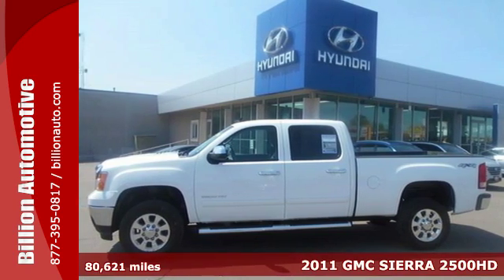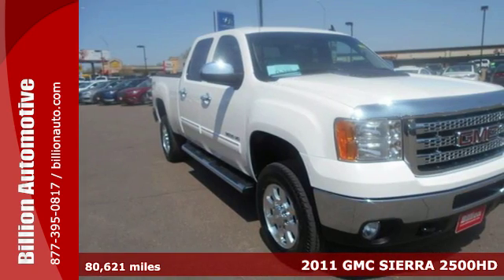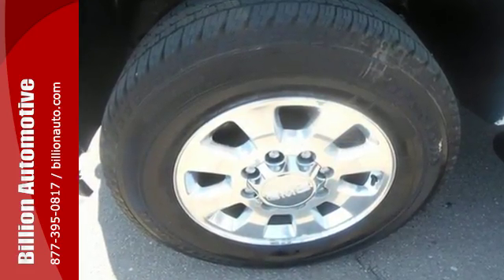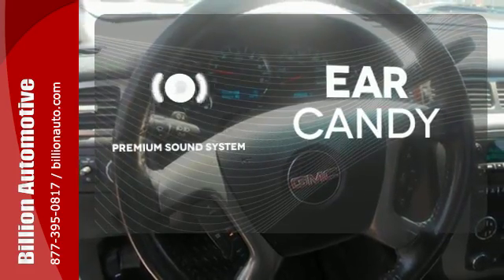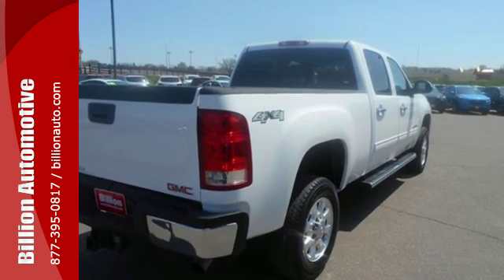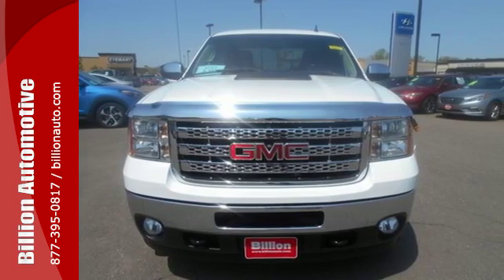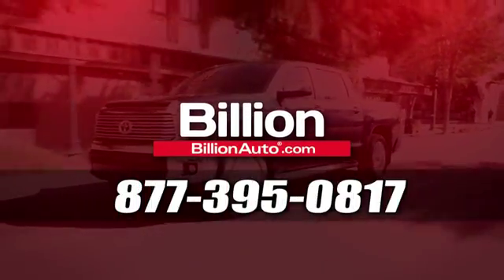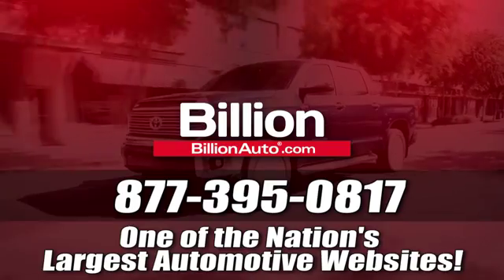Used 2011 GMC SIERRA 2500HD Sioux Falls SD Car-For-Sale, SD #63751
Year: 2011
Make: GMC
Model: SIERRA 2500HD
Trim: SLT
Engine: V8
Transmission: Automatic
Color: White
Interior: Ebony
Mileage: 80621
Stock #: 63751
VIN: 1GT121CG3BF189661

Address:
19 Midwest Locations
Sioux Falls SD Car-For-Sale, SD 57106